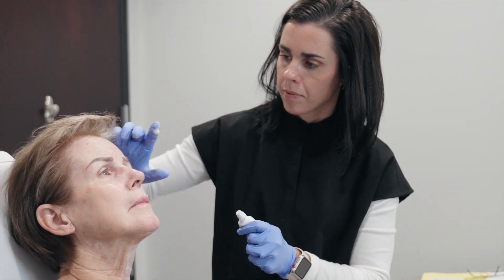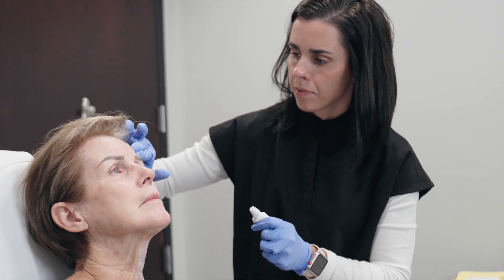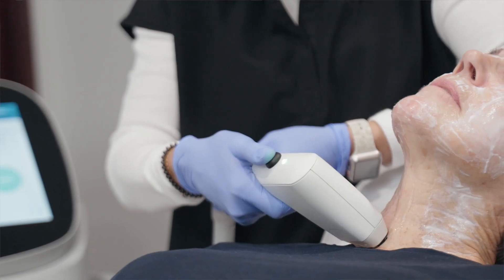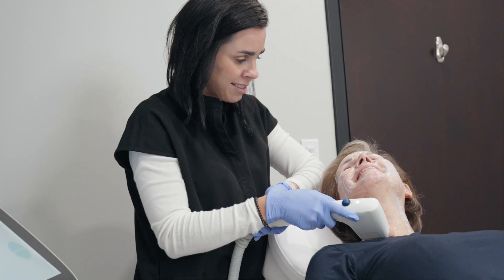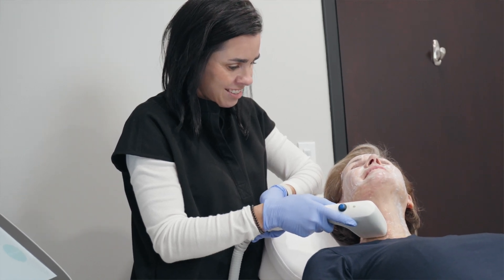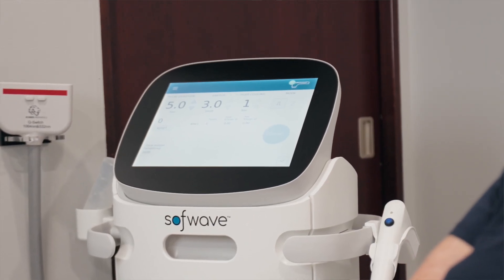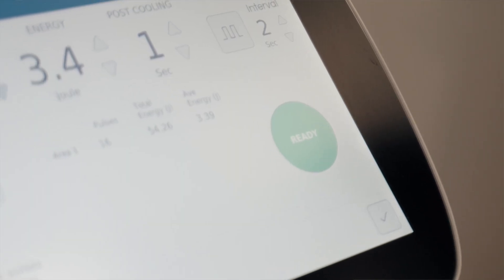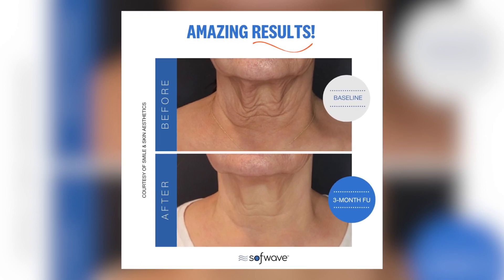Sofwave™ Skin Treatment Available at MARC in Gastonia, NC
Sofwave™, a breakthrough wrinkle reduction and skin tightening treatment, is now available at MARC (Medical Aesthetics Regenerative Center) in Gastonia, NC. Sofwave™, which is great for eyebrow, submental, and neck lifting, reduces fine lines and wrinkles, is non-invasive, and fast (30 to 45 minutes). Learn more about this innovative technology that revitalizes your skin through stimulation and the production of new collagen.

Visit @marcwellness8141 to learn more about innovative and regenerative medicine, holistic healthcare, aesthetic rejuvenation, esthetics, and anti-aging treatments.